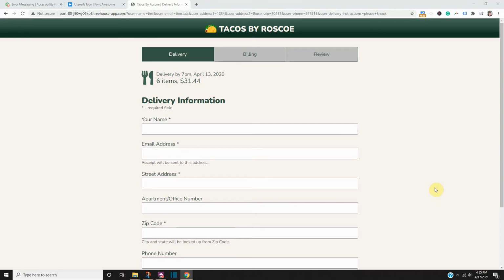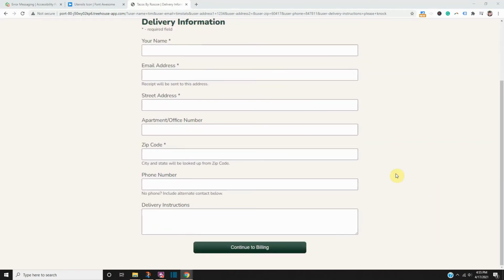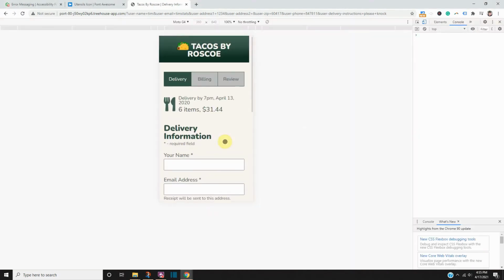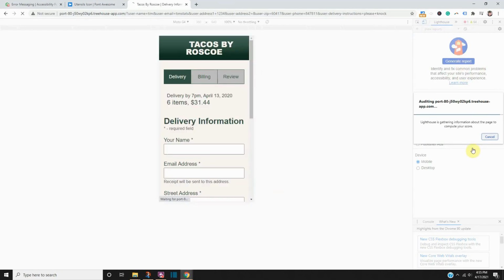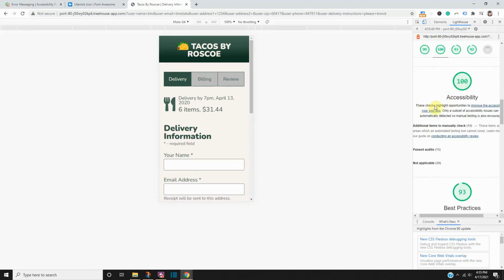100 Days of Code: Day 32 (Learning FEWD in 100 Days)